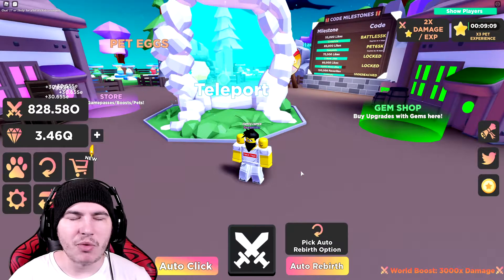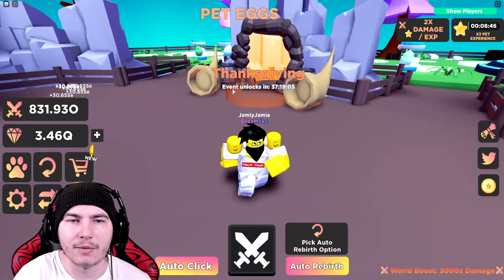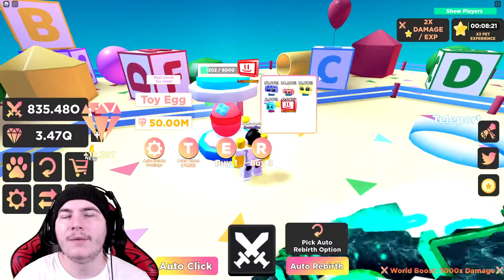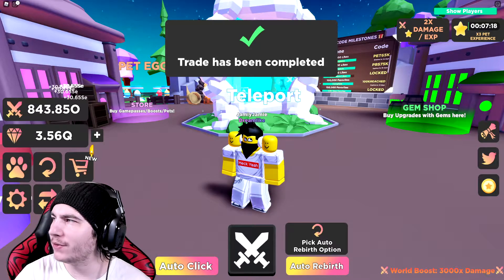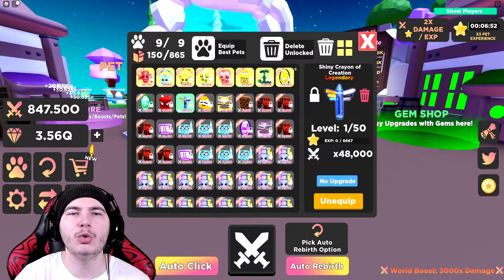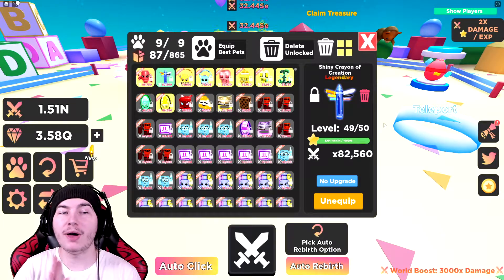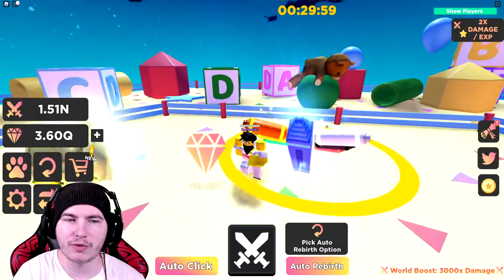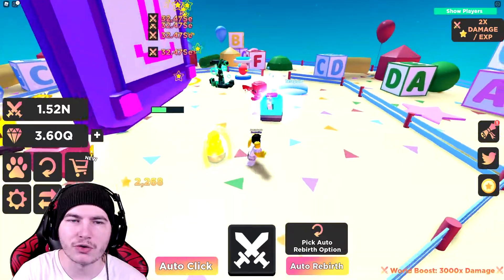I Made the NEW Shiny Secret Cray of Creation pet in Pet Battle Simulator!